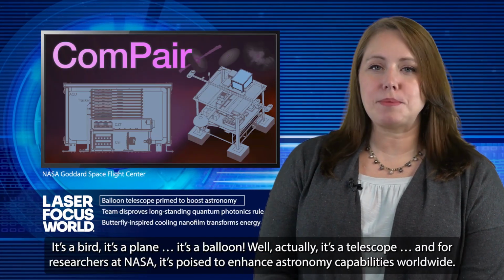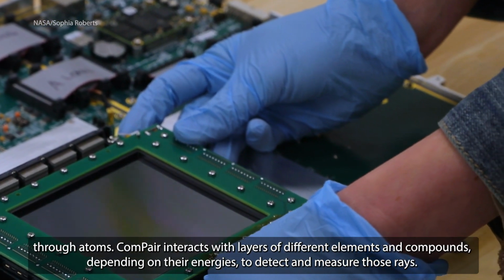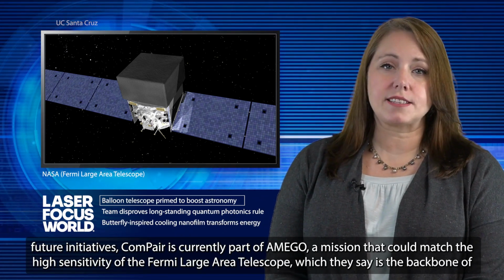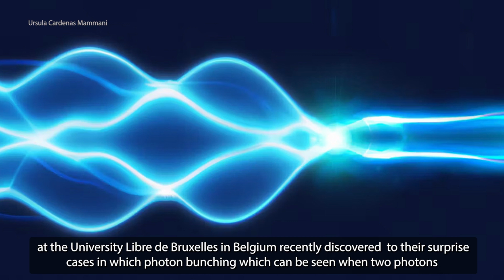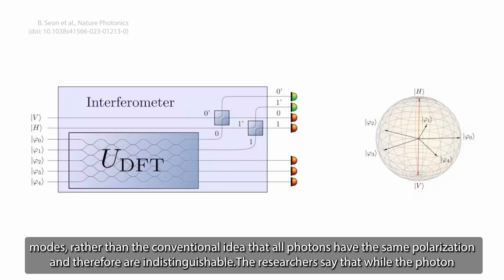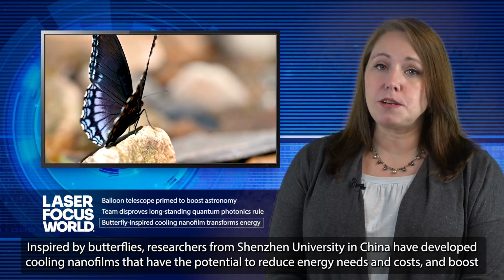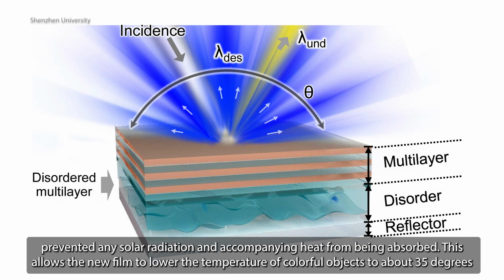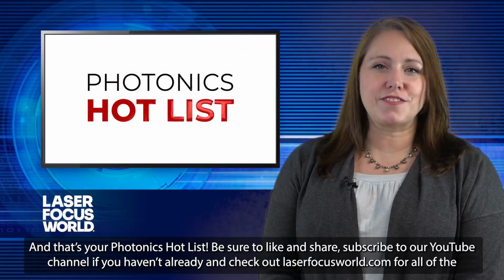Photonics Hot List: August 18, 2023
0:00 Intro

0:23 Balloon telescope primed to boost astronomy
A prototype telescope developed by NASA can detect extremely high-energy gamma rays with an approach that combines Compton scattering and pair production. The researchers say the new technology could enhance astronomy capabilities worldwide.

1:37 Team disproves long-standing quantum photonics rule
In fine-tuning the polarization of photons, physicists in Belgium have discovered it’s possible to boost photon bunching. This directly contradicts a long-accepted quantum photonics rule, and could be of particular significance for the future of quantum computing. (Full story

2:55 Butterfly-inspired cooling nanofilm transforms energy
Cooling nanofilms developed by researchers in China could revolutionize relationships between reflected light and its perceived colors, and provide better temperature control on various surfaces.

4:11 Outro